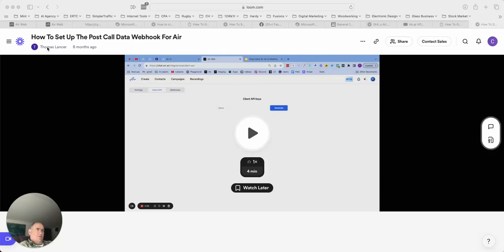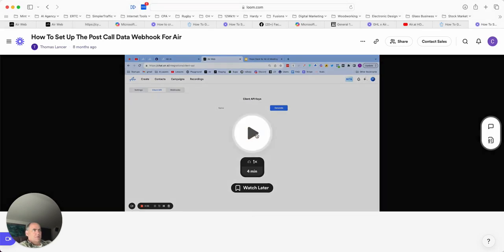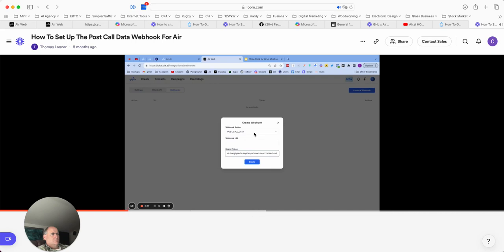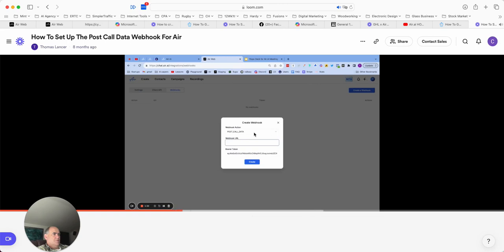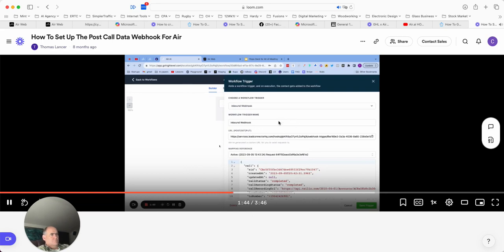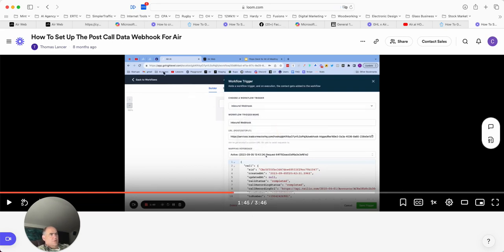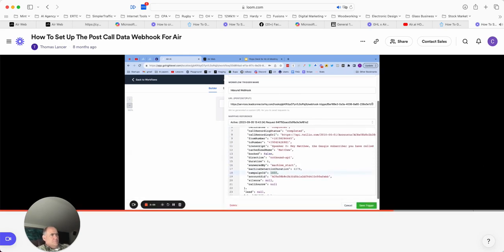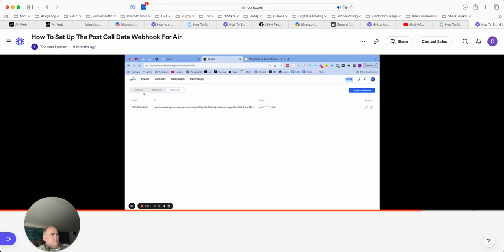Using Air how to update an email address or a phone number from a call in your CRM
Often times you need to update data that was spoken in a call into your CRM - this is the first in a multi-part series that will hope to achieve that in the end.